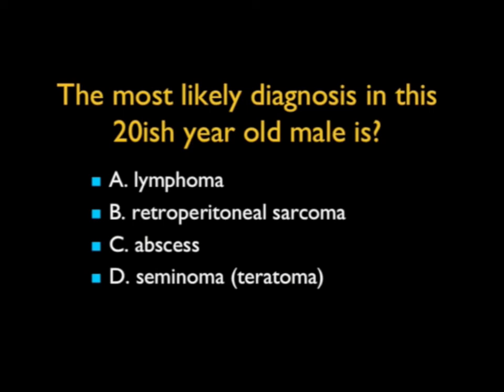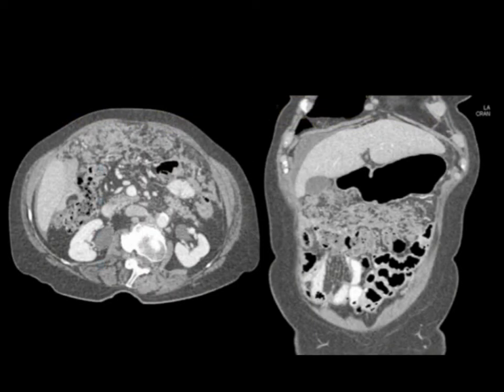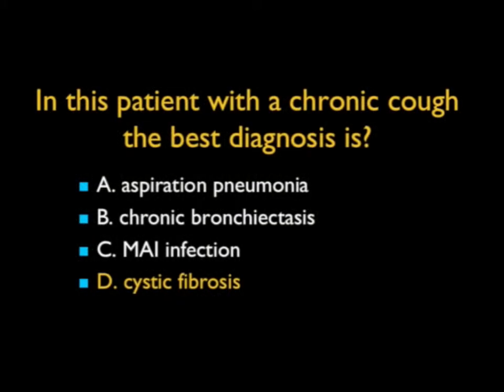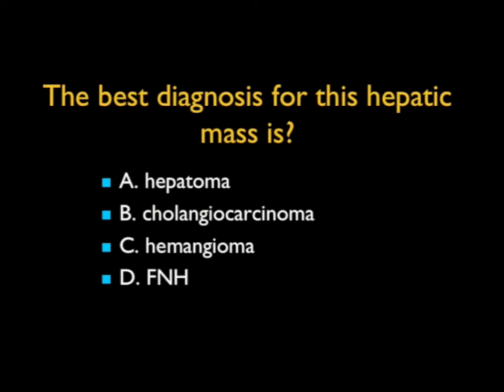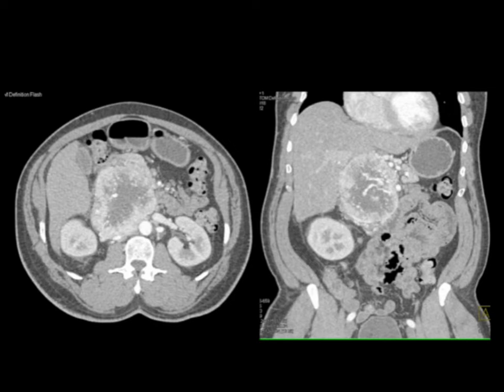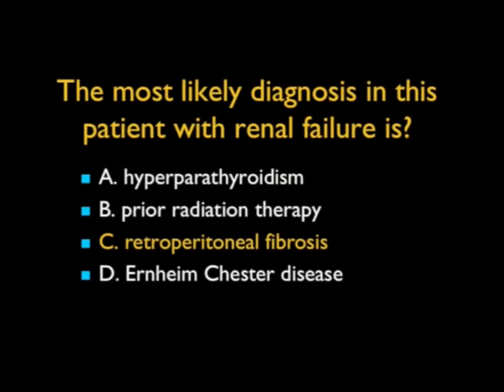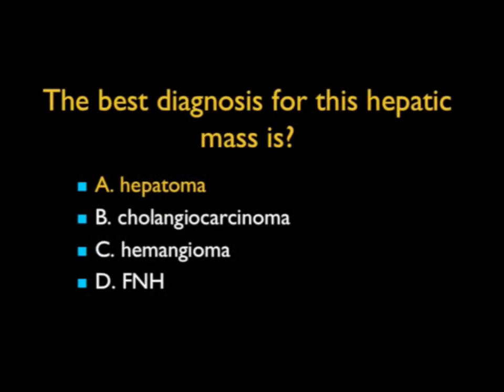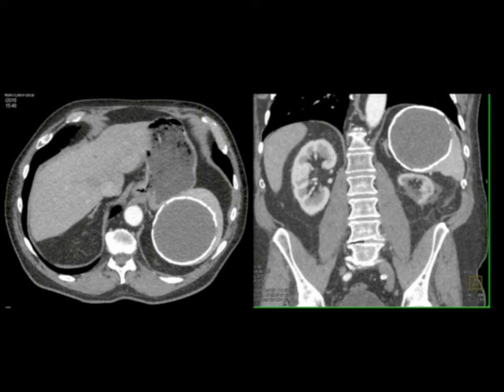April 2018 Quiz